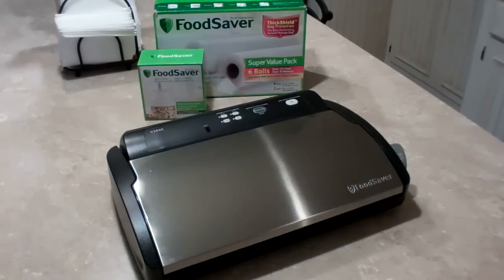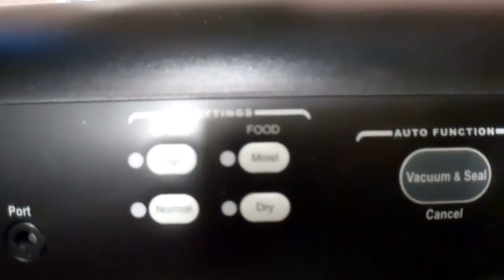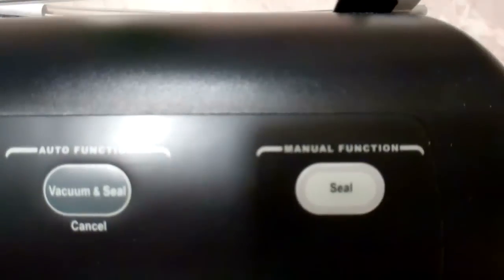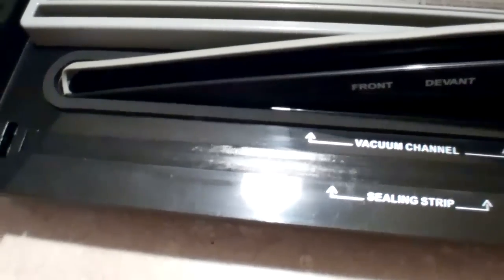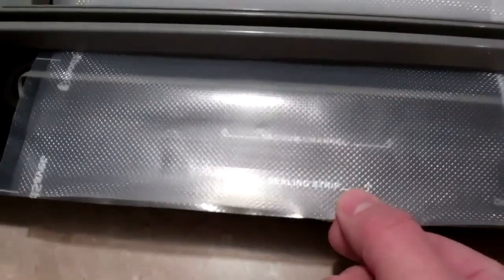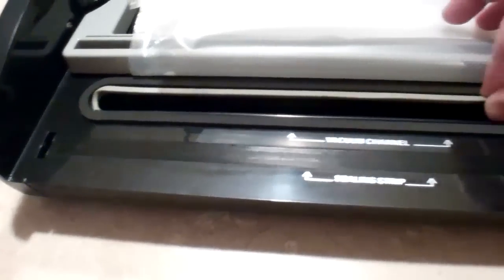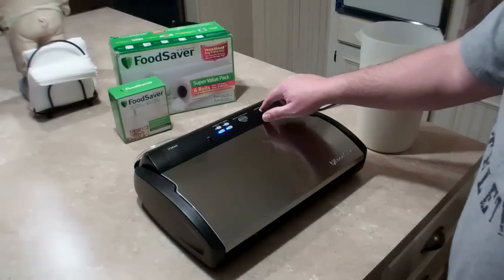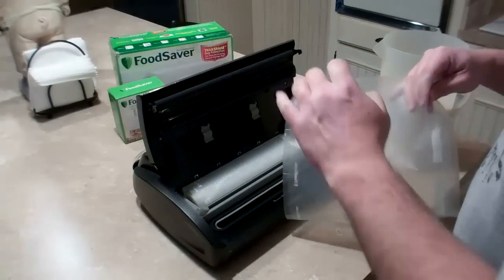How to Vacuum Seal Food with FoodSaver V2840 - Part 1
This is a product review of the FoodSaver V2840 Advanced Design Vacuum Sealer. In this video, I'll give you a quick overview of the vacuum sealer's basic features and a quick demonstration on how to operate it.